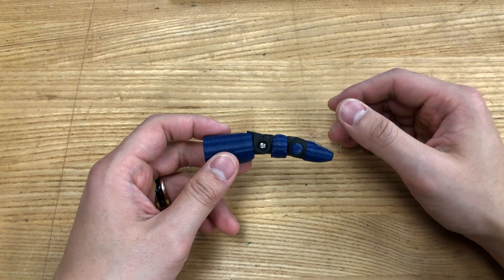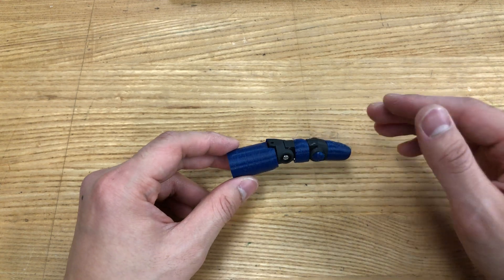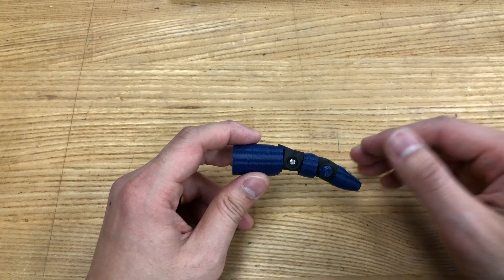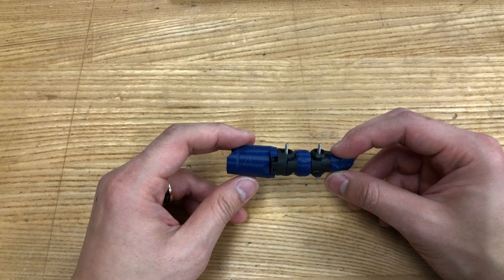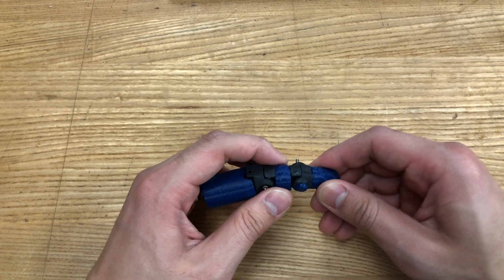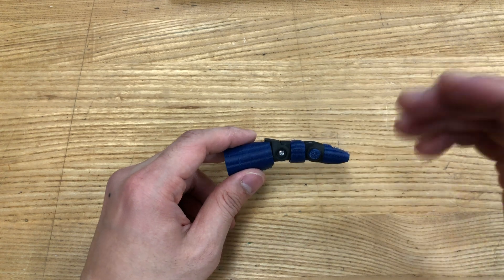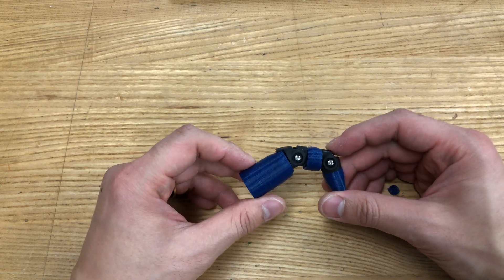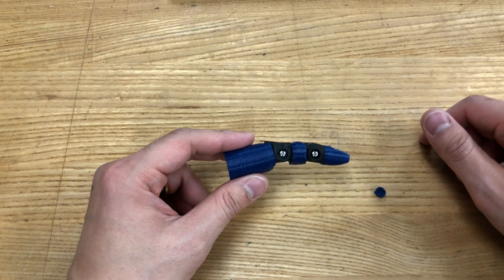Printing and assembling Knick's finger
This week is a learning week.
One of the most popular prosthetic finger design is by @nsbrookins  called 'Knick's finger'.

It's a tendon-driven system, that is composed of rigid and soft materials.

I printed out using this design in 100% scale.